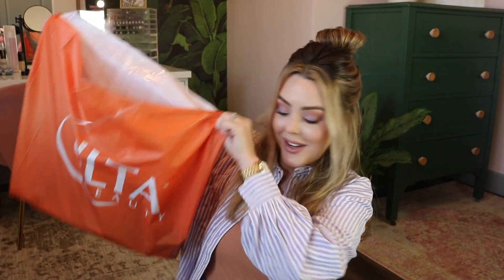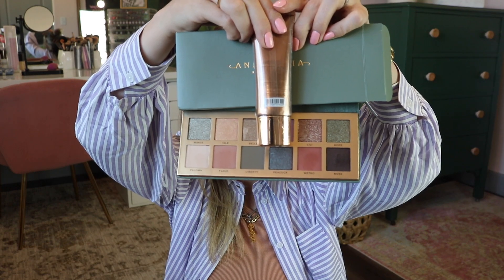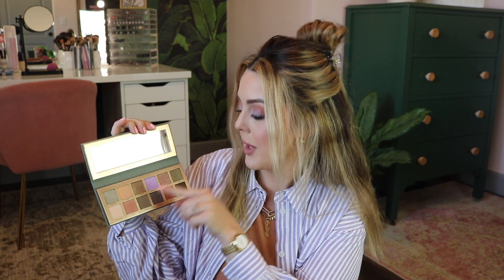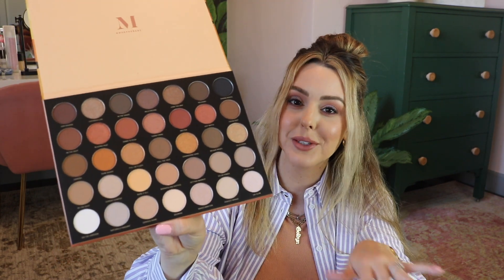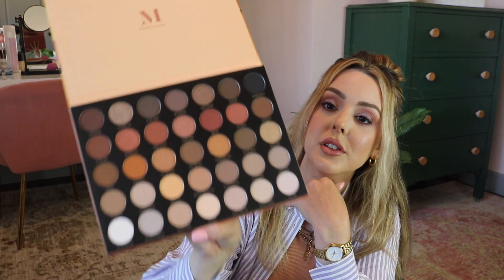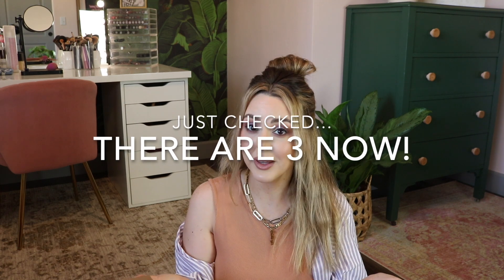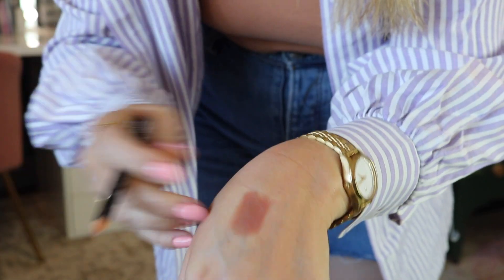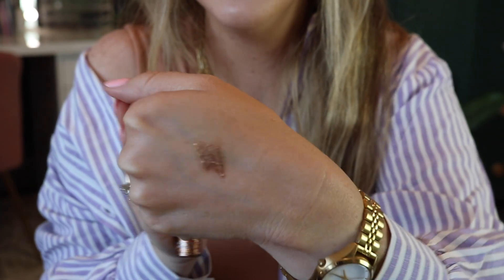ULTA HAUL | SUMMER MAKEUP PRODUCTS | SUMMER 2022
CONTACT + SOCIALS

Products Mentioned:
Anastasia "Nouveau" Palette
Makeup Revolution Glow Beam Light Strobe Cream "Bronze"
Morphe Bronzer
Morphe 35U Palette
Anastasia Cream Bronzer
Nars Light Reflecting Foundation
Kylie Powder
Makeup Revolution Highlight Reloaded
Hourglass Bronzer
Makeup Revolution Banana Powder
Clinique Airbrush Concealer
NYX Beige Lip Pencil
Morphe M405
Urban Decay Heavy Metal Liner
St. Mortiz Tanning Spray
Morphe Coconut Setting Mist
Morphe Luminous Setting Mist